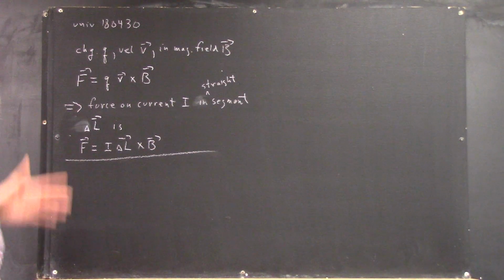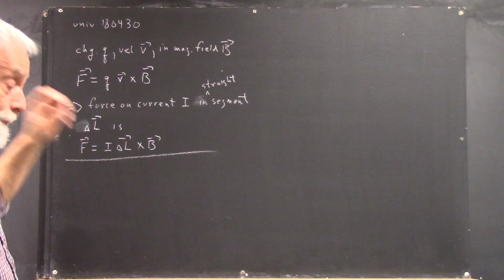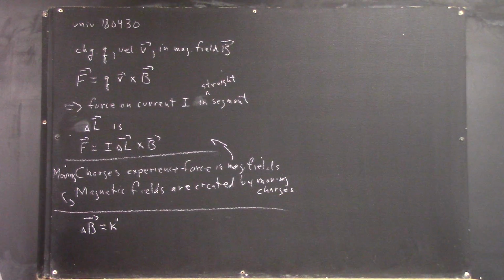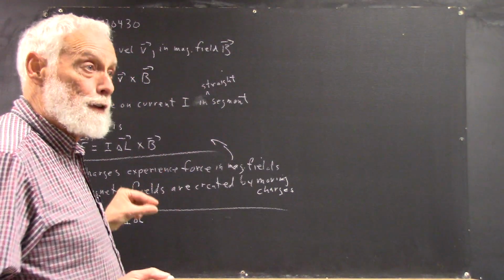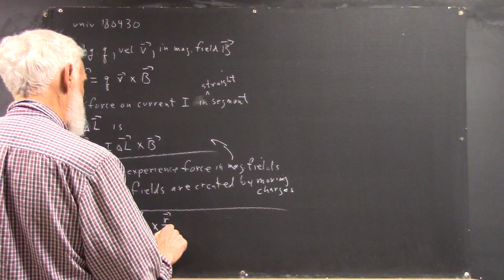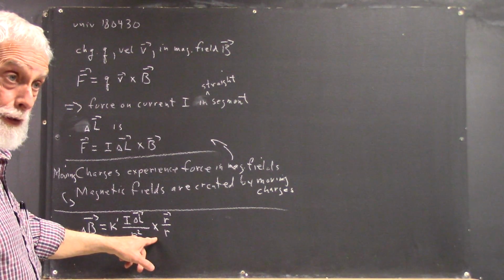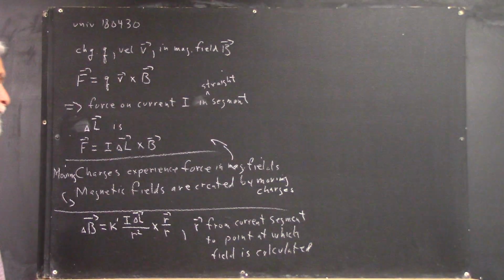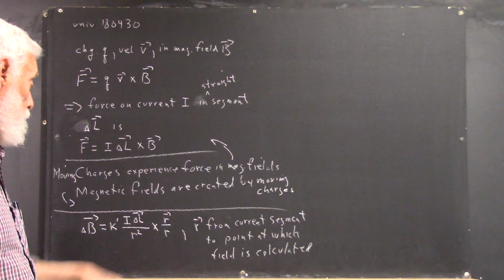daguniv 2402 magnetic field due to current in short segment 6